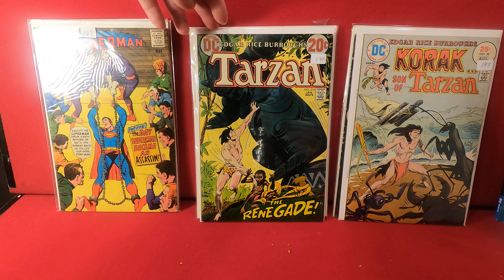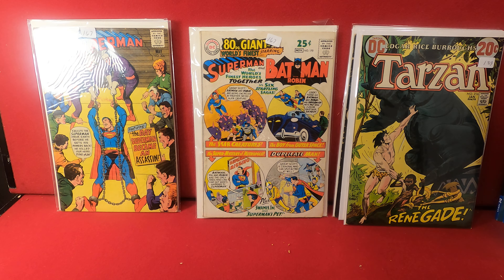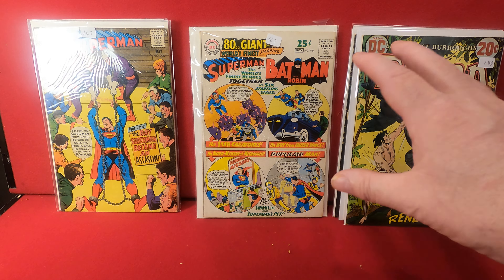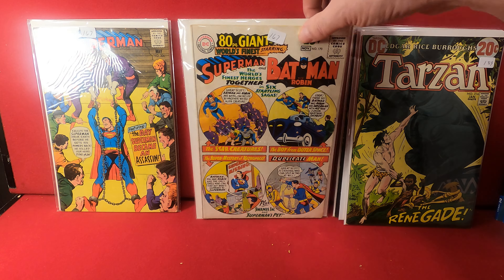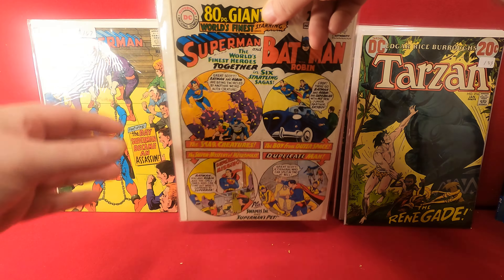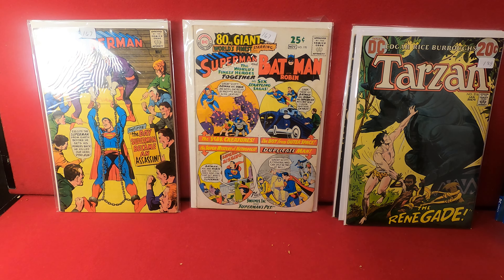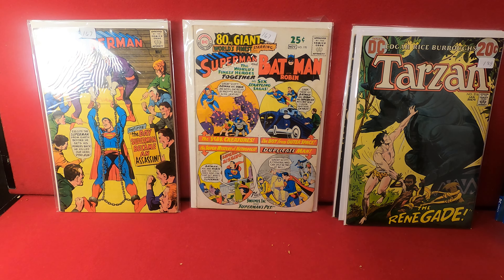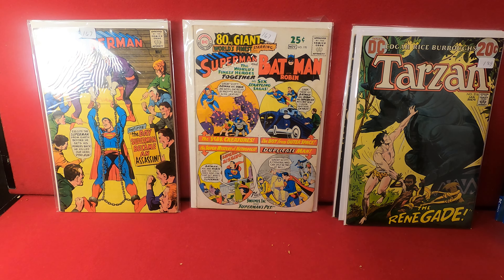Silver and Bronze Age DC Comics with Superman Tarzan and the Shadow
Cool little Lot of Silver and Bronze Age DC Comics

and

I've been selling mail order off and on since 1977 and full time on eBay since June of 1999

As you can tell I don't know jack about editing (I have tried) and so not just the comics are raw.. so are the videos!